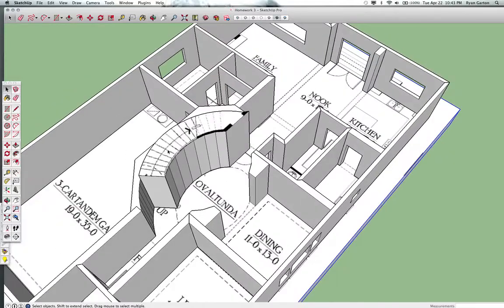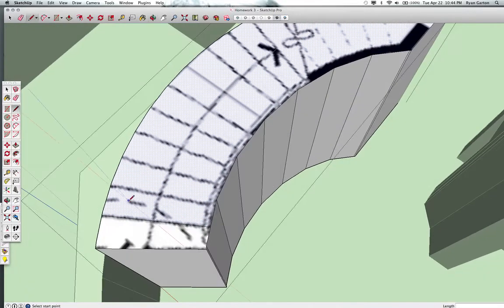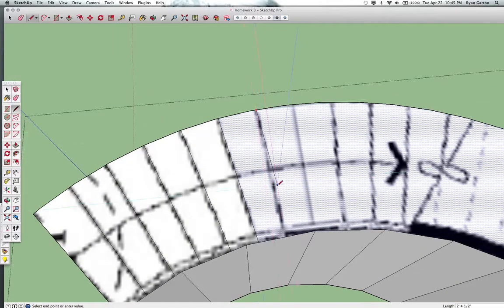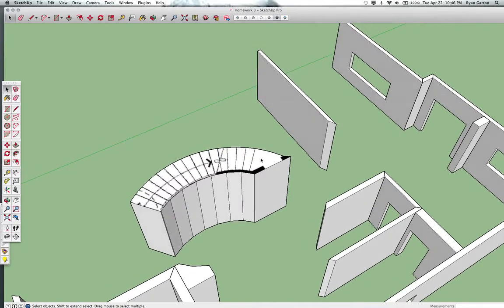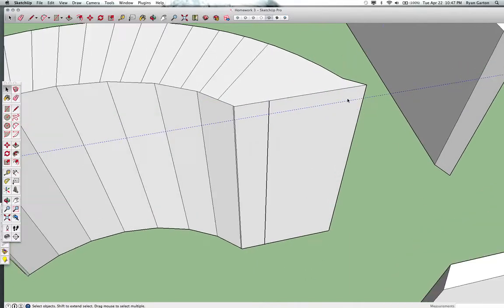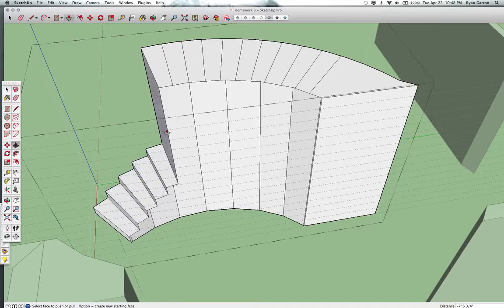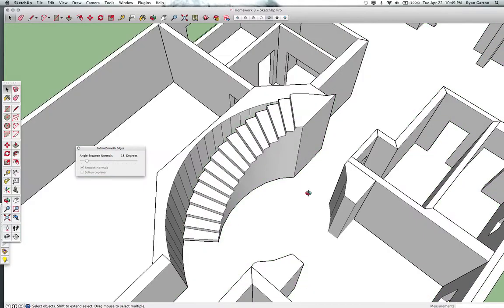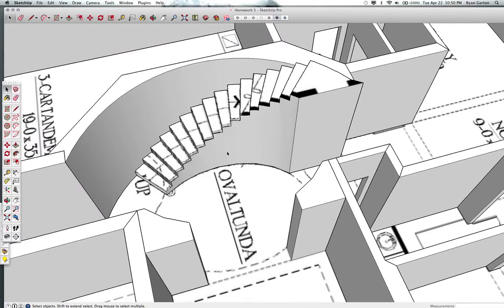SKP WK 4 Video 7 Model for Homework 3 5